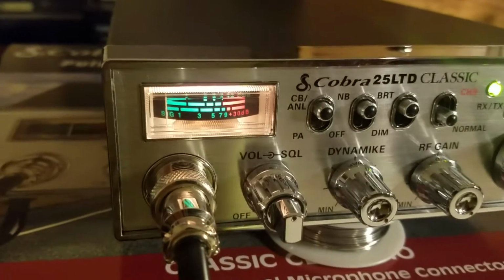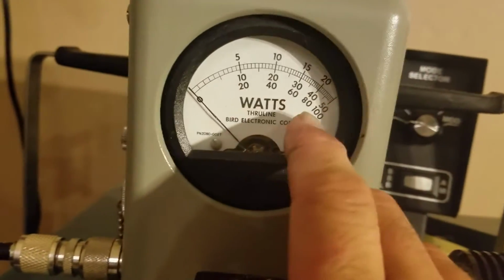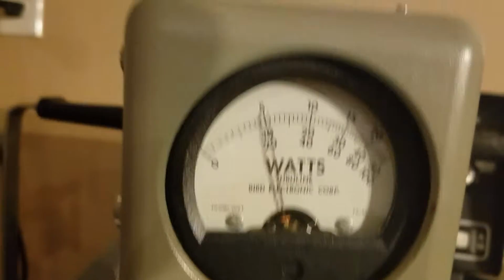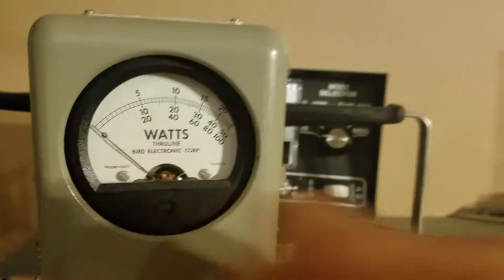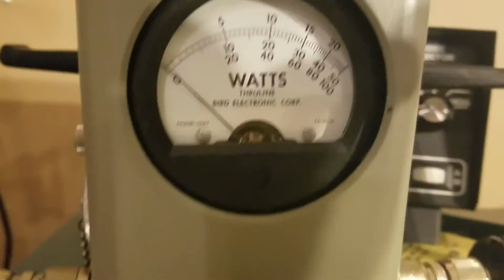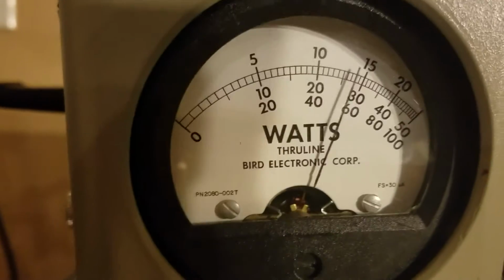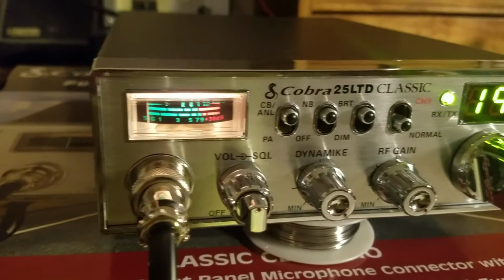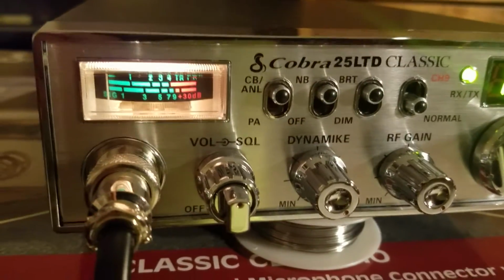Cobra 25 ltd tune up